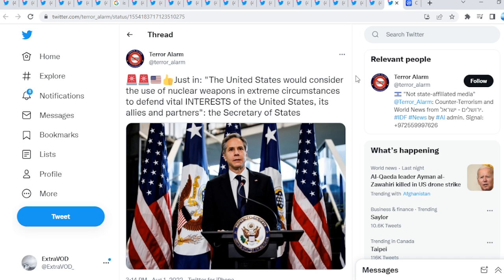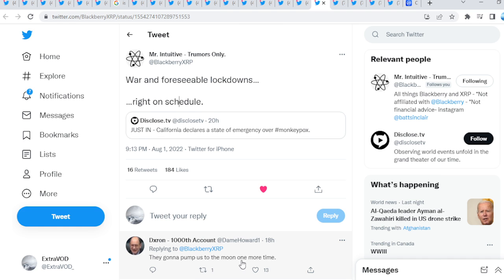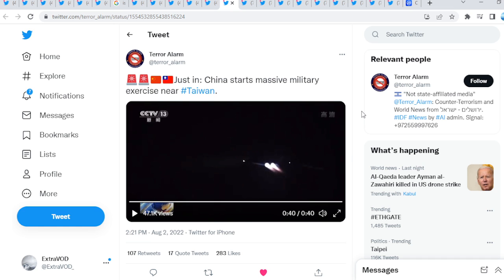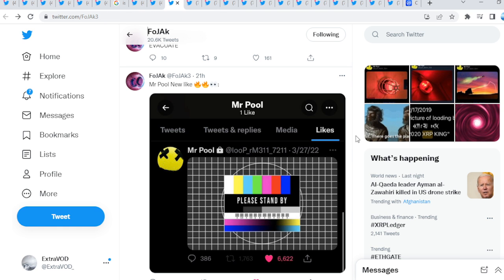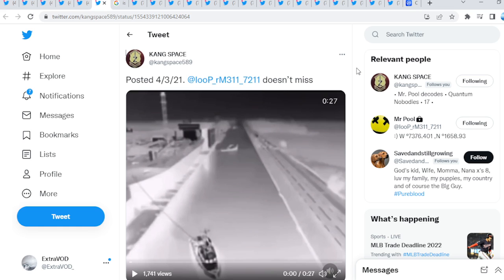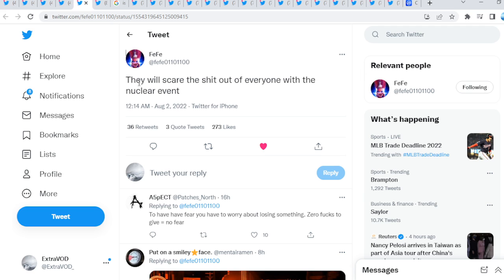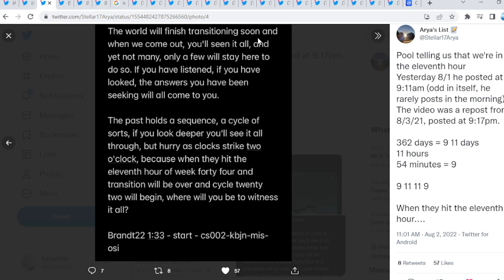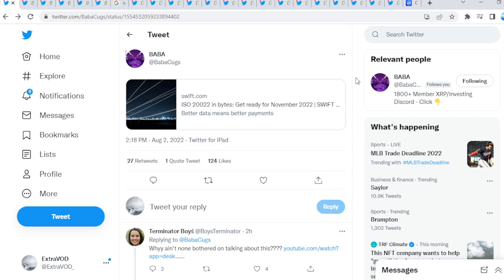Ripple XRP SCRIPT RUNS DEEP WE CANT MAKE ANY OF THIS UP OH MY WOW!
XRP ADDRESS -  rrpB7S9qriDY7XbBqmJFCqR2Uwqn5ymaan

(Cryptocurrency News)